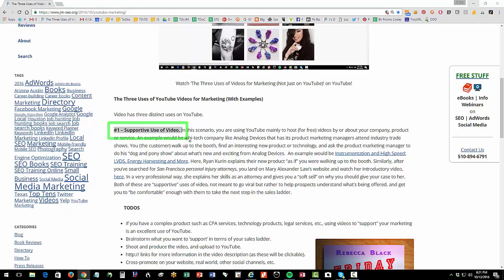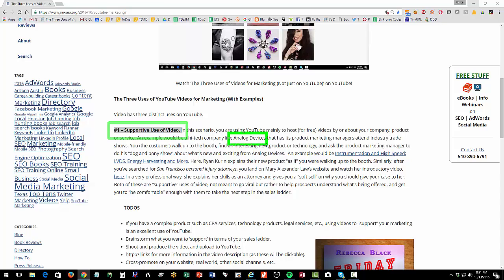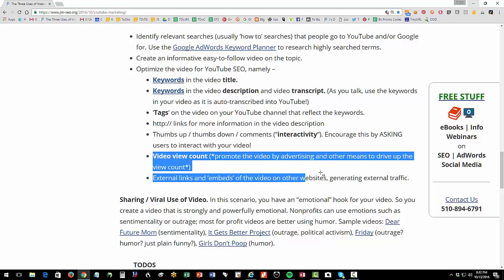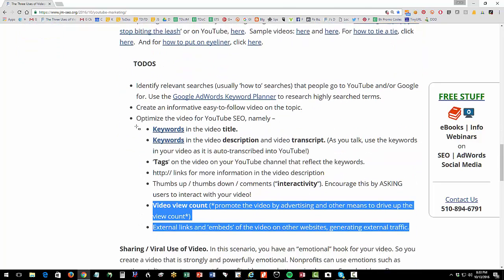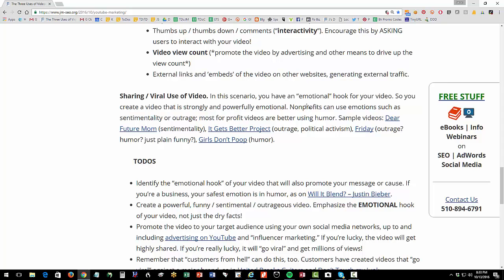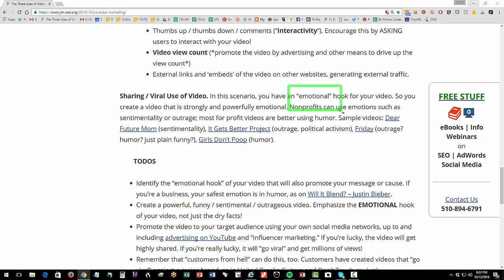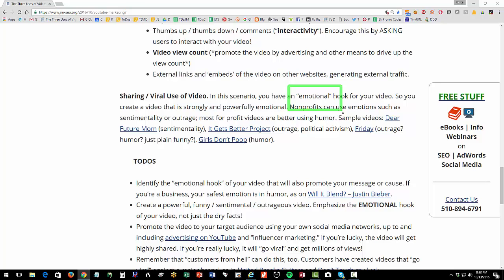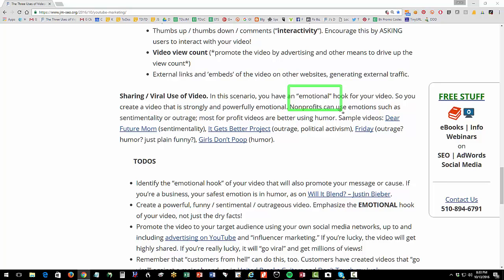YouTube Marketing: The Three Uses of Videos for Marketing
There are three distinct uses of video for marketing purposes, and – unfortunately – people get them confused. (Materials Clear thinking will help you figure out which of these three uses is best for you and your company, product or service. Perhaps all three, perhaps just one.  This video overviews using YouTube for marketing: 1) the supportive use of video, 2) the SEO / search engine optimization of YouTube videos, and 3) the sharing or viral use of videos on YouTube.